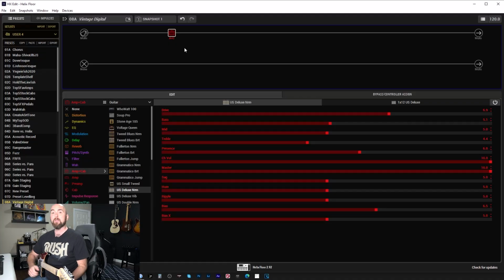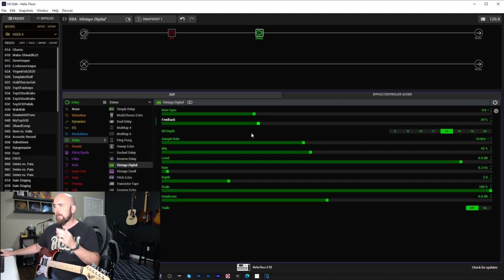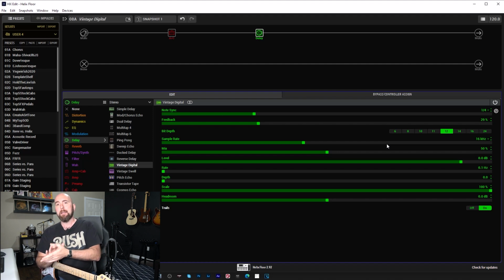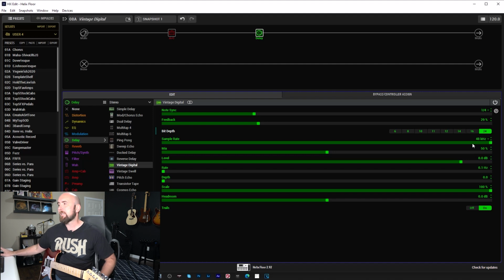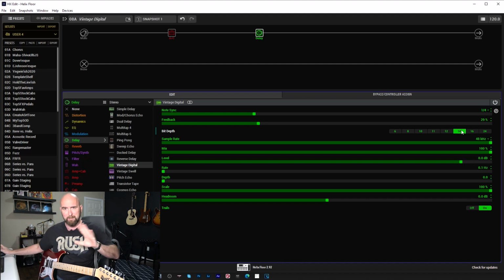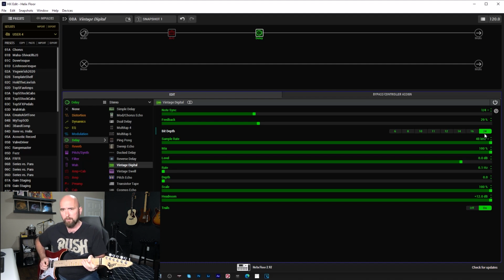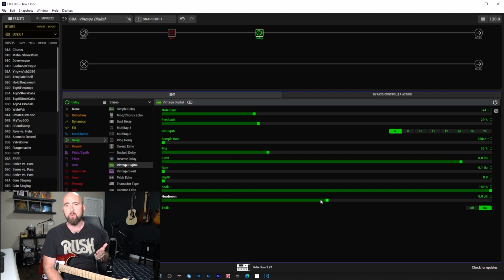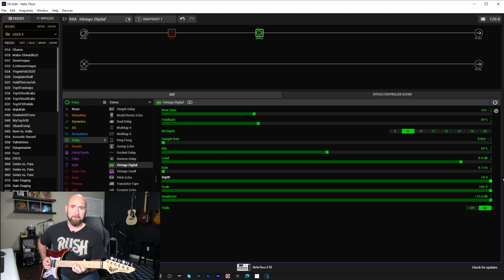Line 6 Helix/HX Stomp/Pod Go | Dialing In... Vintage Digital Delay!!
In this video I take a deep dive look at a very interesting FX block we have in our Helix, HX Stomp and Pod Go. It is the Vintage Digital Delay. There are some truly great sounds hiding in this wonderful effect, but there are also some things you have to be very mindful of so as not to get undesired results. I really hope that you find the video useful in getting what you need from the Vintage Digital Delay :-)